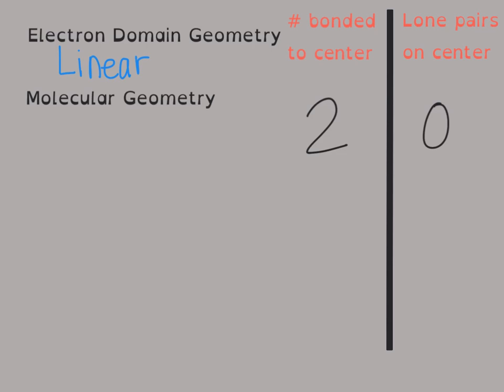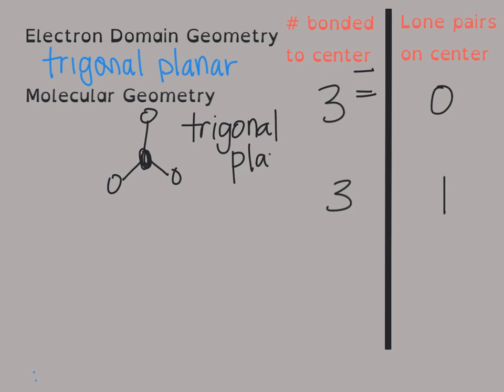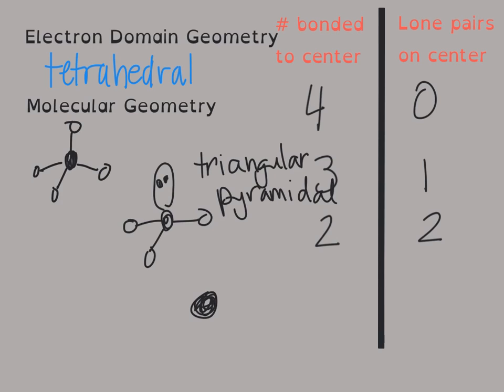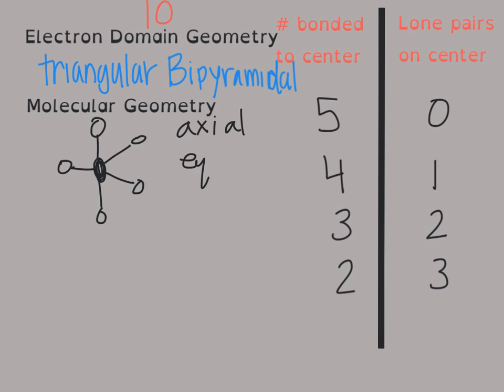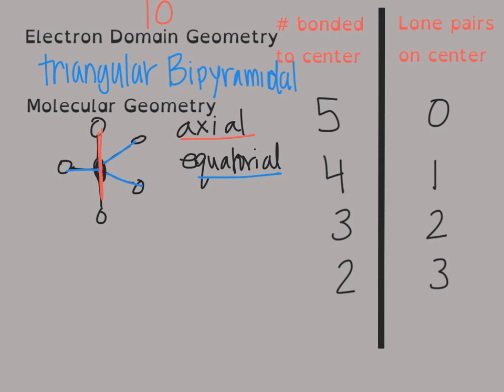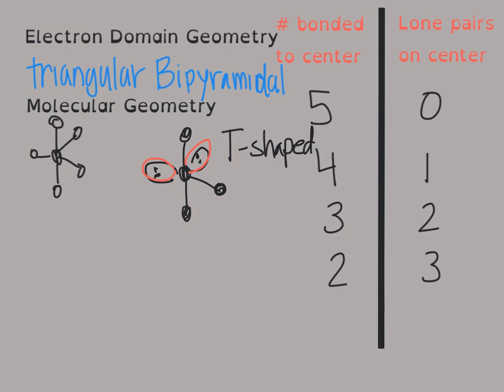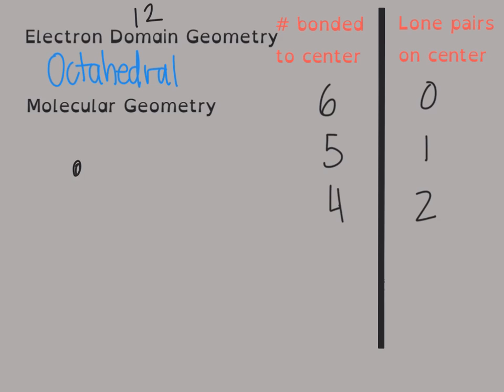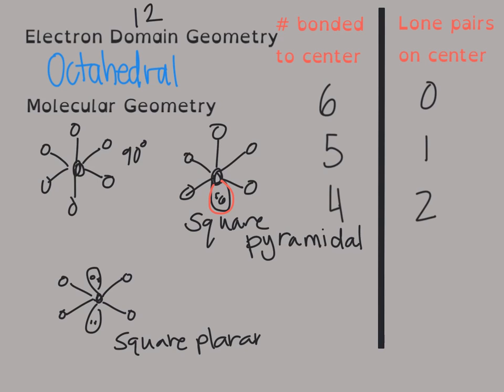Bonding - Molecular Geometry (5 & 6)